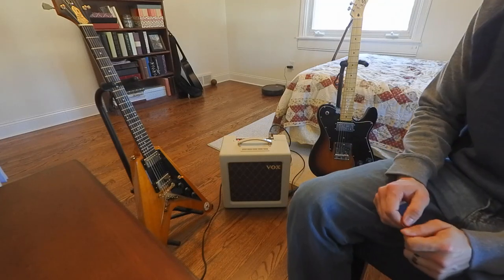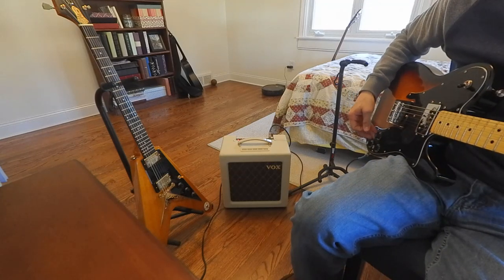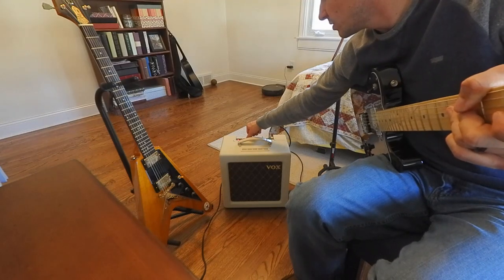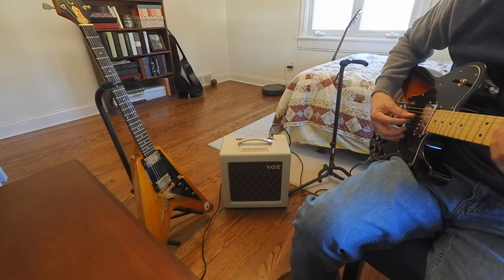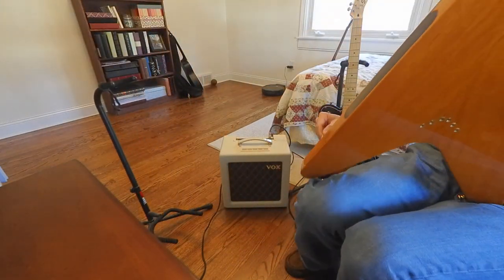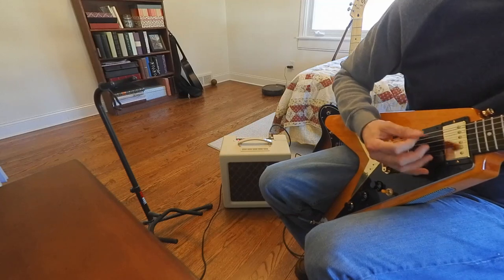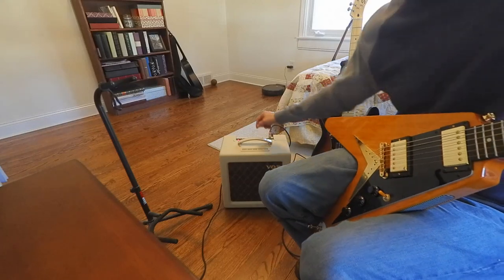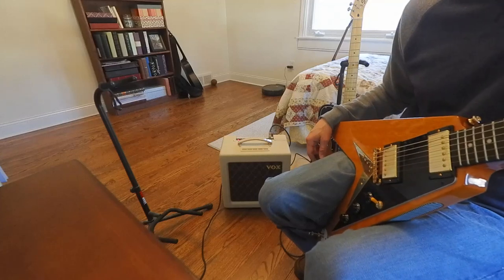Vox AC4TV First Play and recap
Vox AC4TV First Play and recap.  Be sure to watch the end to hear my opinions on this amp.